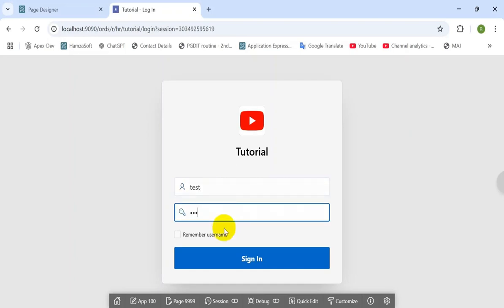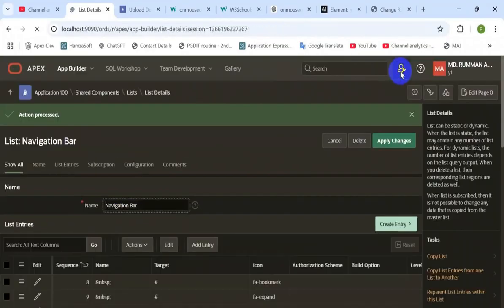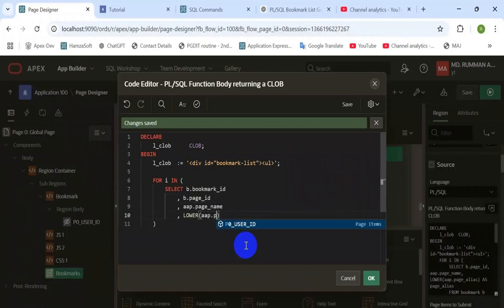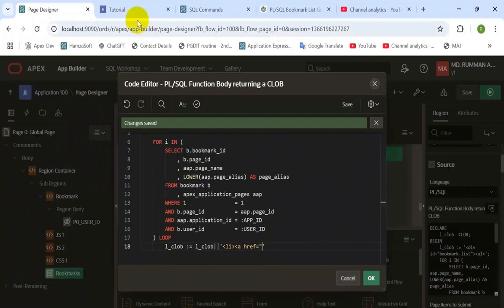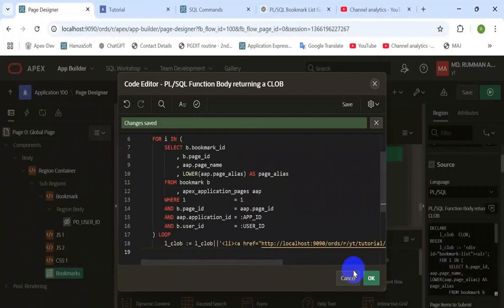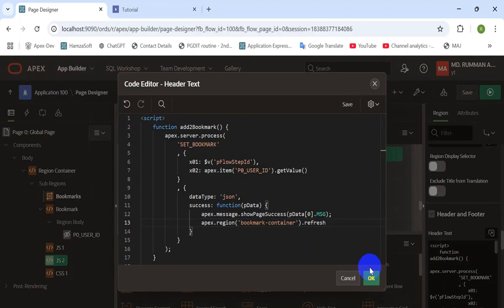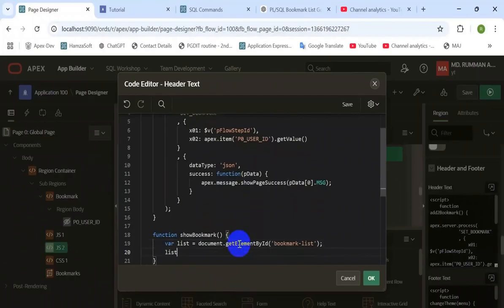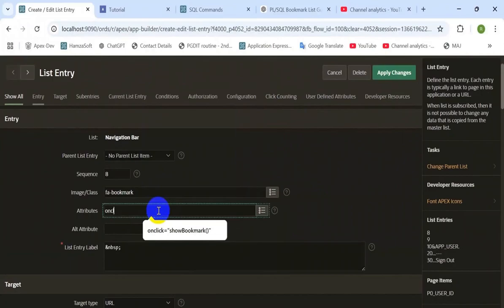Organize Oracle APEX Like a Pro – Add Pages to Favorites (Part 2)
In this detailed tutorial, learn how to implement the exciting and highly sought-after "Add to Favorite List" feature in Oracle APEX. We'll guide you step-by-step through the entire process to create a dynamic, user-friendly functionality that allows users to save their favorite items or pages within your application effortlessly. This feature will not only enhance user experience but also encourage user engagement by providing a personalized touch to your application with this practical and interactive feature!
You can find a text document about this tutorial